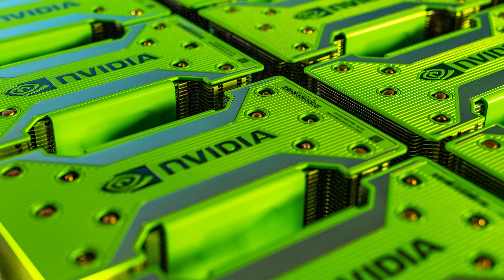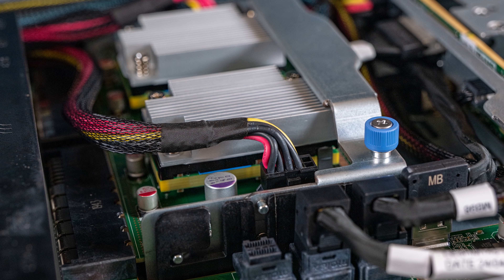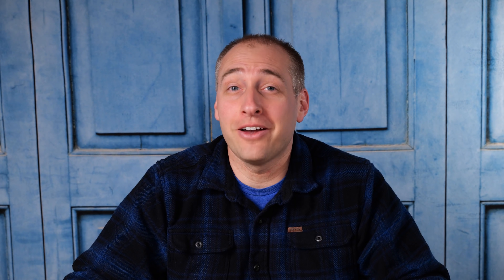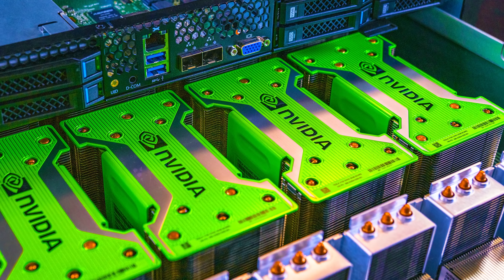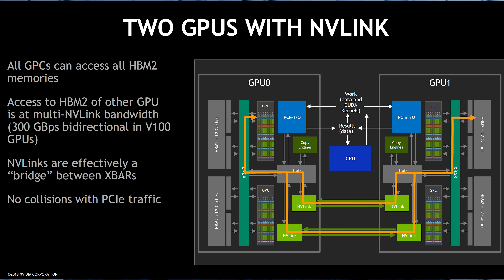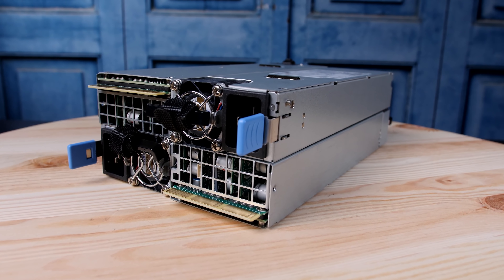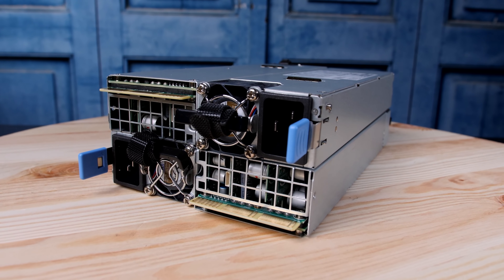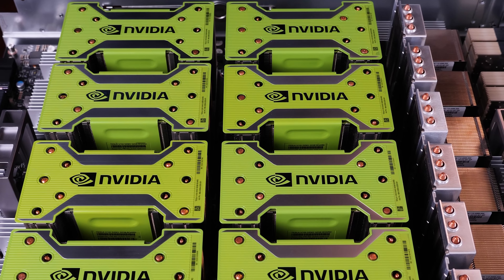Hands-on with an 8x NVIDIA Tesla V100 SXM3 Server with NVSwitch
Check out the full Inspur NF5488M5 review on the STH main site here where we go into a lot more detail

In our Inspur NF5488M5 server overview, we see what a top of the line 8x NVIDIA Tesla V100 system can do. This SXM3 Tesla V100/ Volta Next server utilizes not NVSwitch to provide an ultra-high-speed NVLink fabric. This is a GPU compute server for AI and deep learning workloads that offers the maximum performance for and eight GPU server in this generation.

This particular server is not just a NVIDIA DGX-1 / HGX-1 upgrade, but it is effectively half of a DGX-2 or HGX-2 designed to fit in different rack environments. This is a particularly unique server on the market, so check it out.